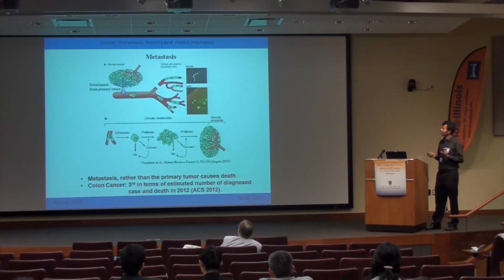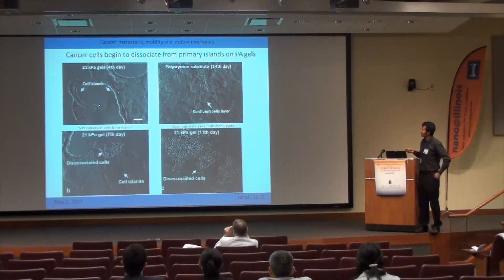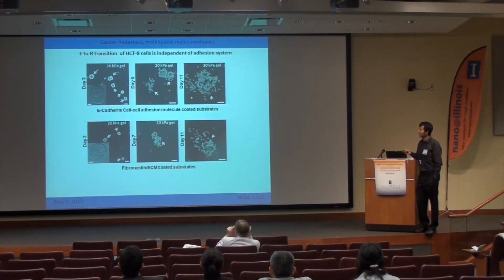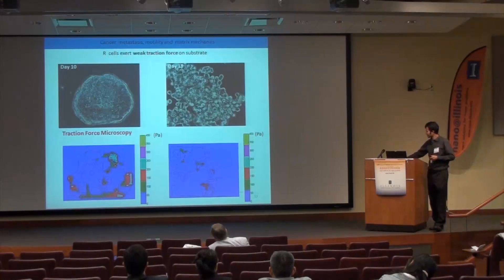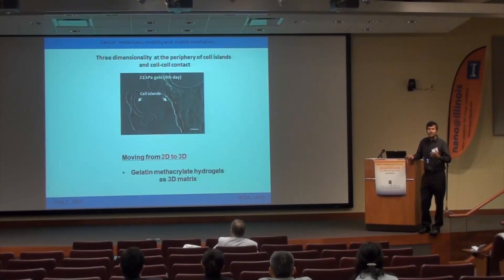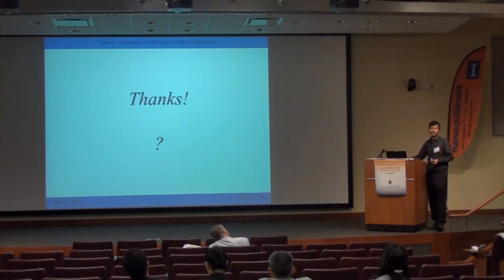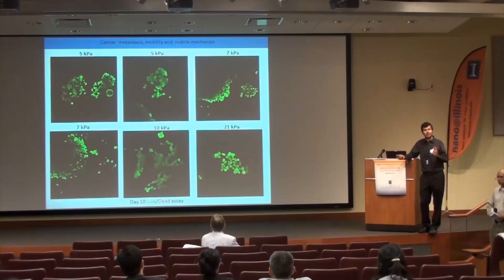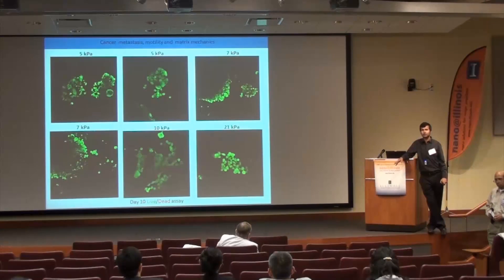Cancer Metastasis, Motility and Matrix Mechanics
Muhammad Yakut Ali, Mechanical Science and Engineering
(Advisors: Taher Saif and Mark Kuhlenschmidt)

CNST Nanotechnology Workshop 2013